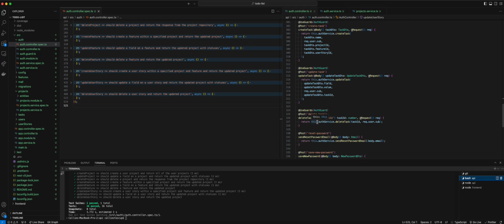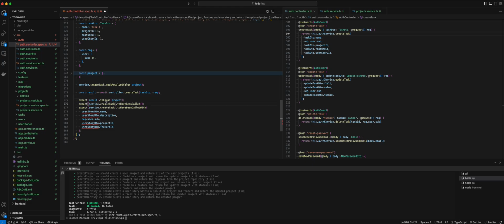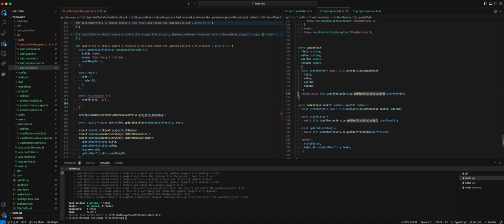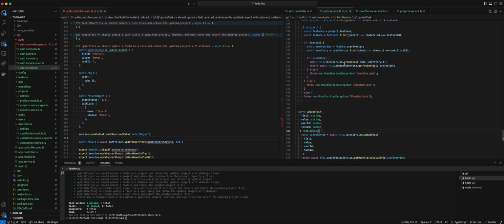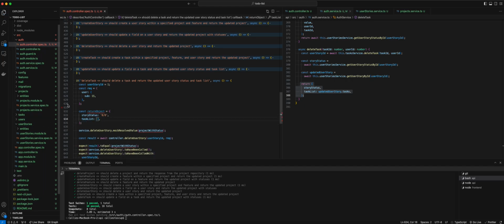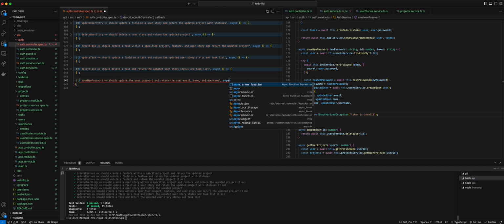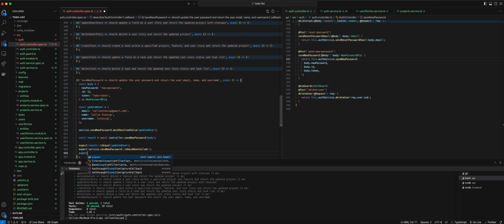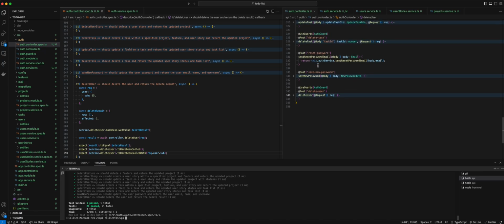Fullstack Portfolio Project: Automated Unit Testing (Part 30)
In this video, we finish writing unit tests for our Auth controller in our NestJS API.